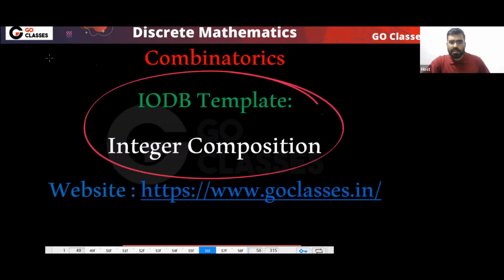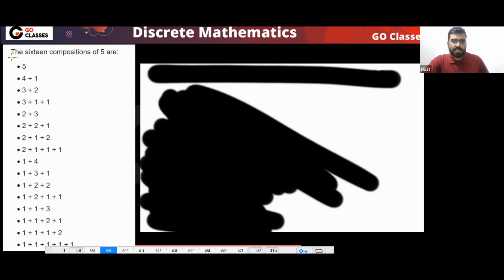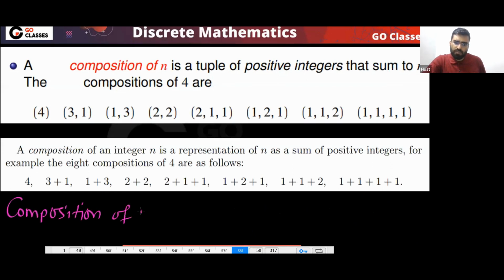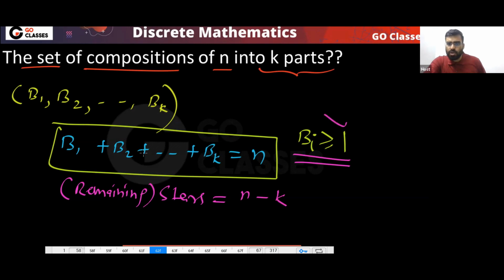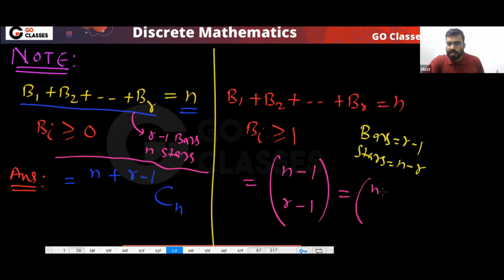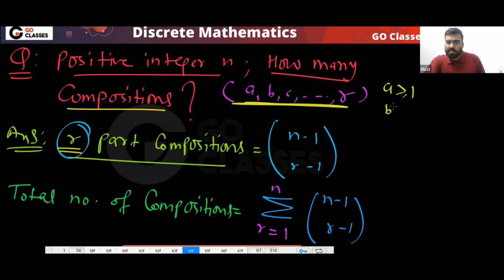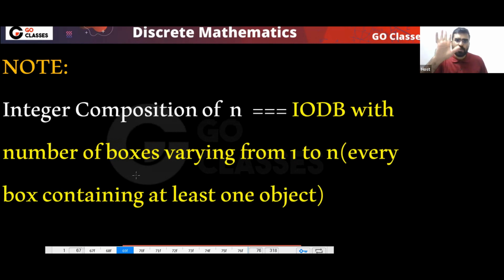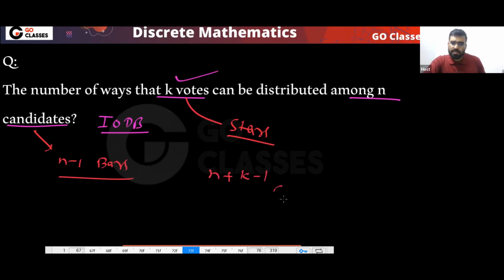Lecture 20G - Integer Composition - IODB Template | Combinatorics | Discrete Mathematics